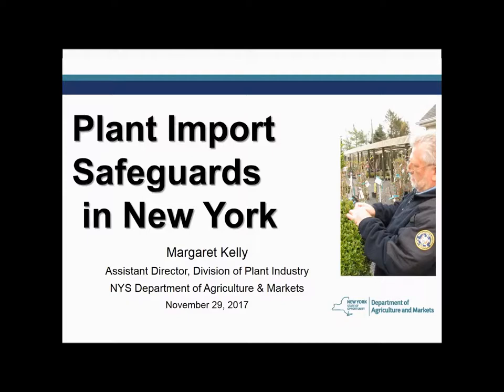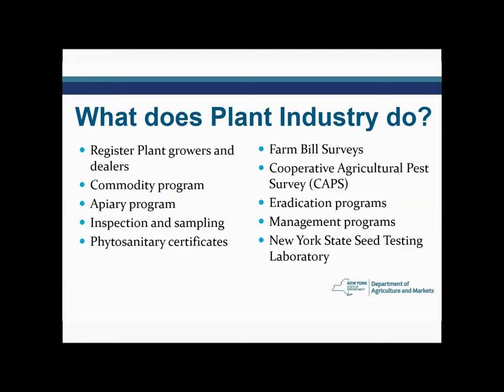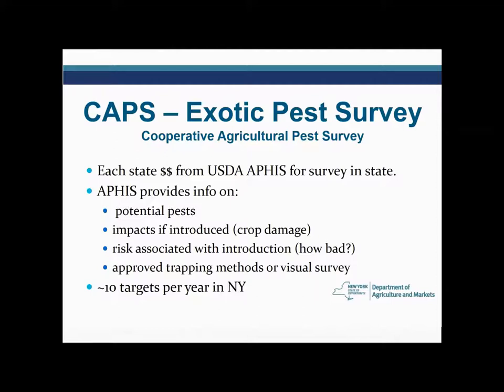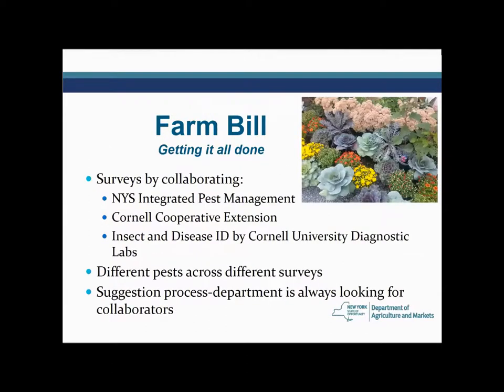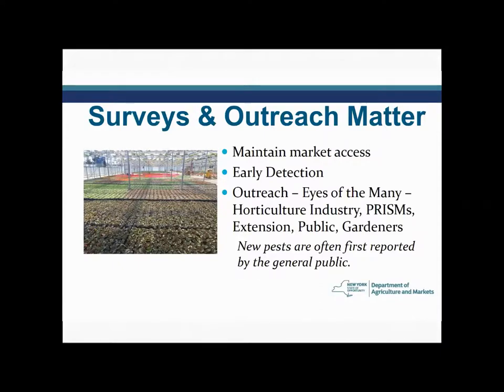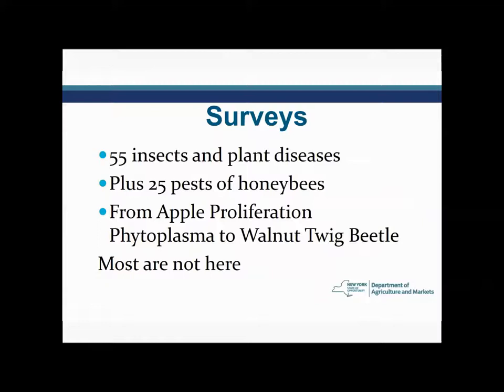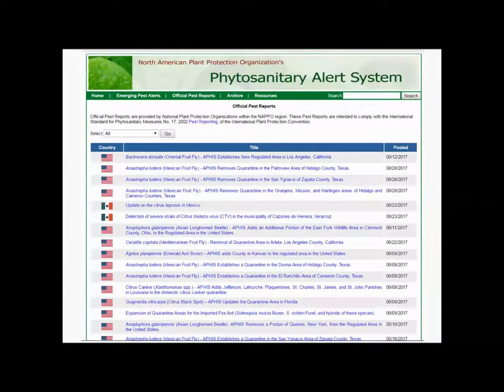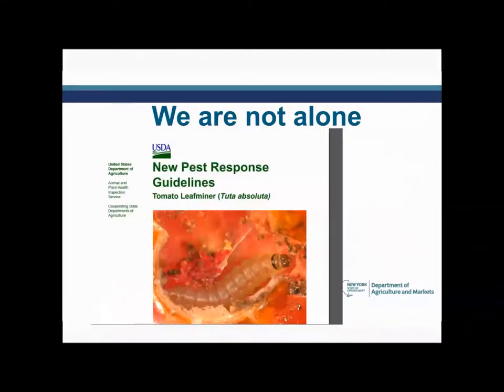Plant Import Safeguards in New York (Nov 2017)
Margaret Kelly, Assistant Director of the Division of Plant Industry, NYS Department of Agriculture & Markets, discusses plant import safeguards in New York.